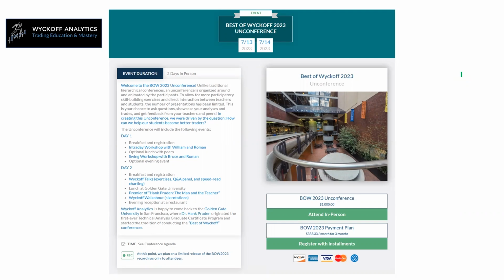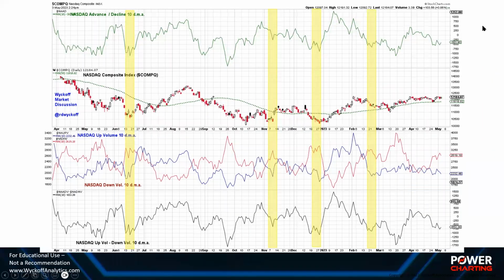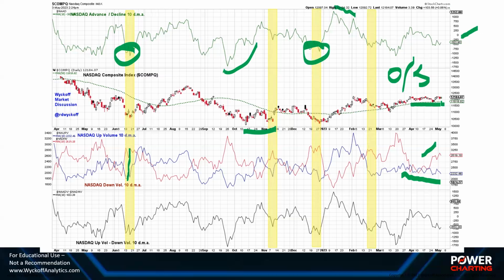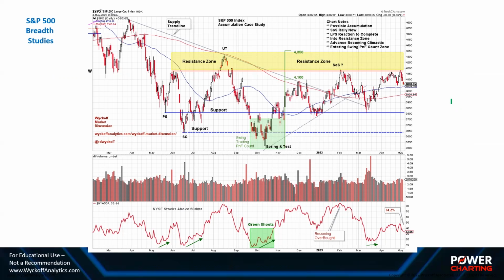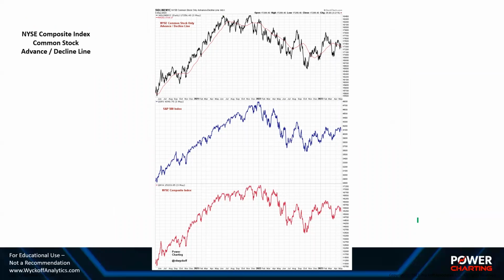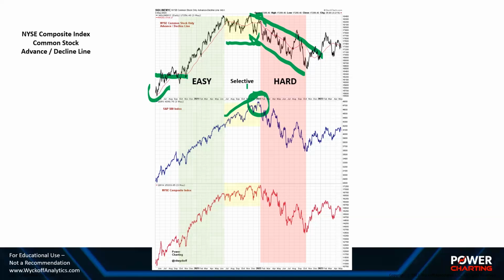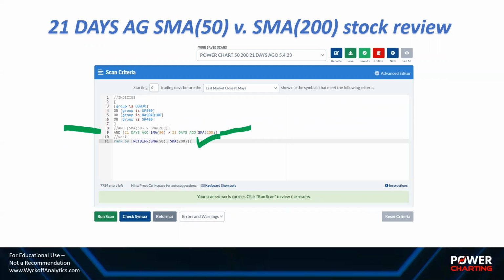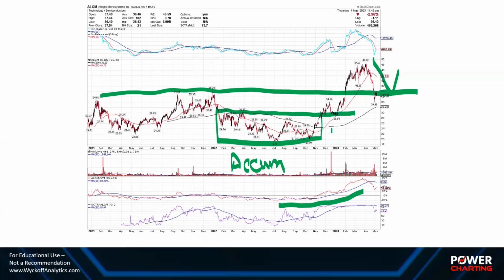Do Stocks Have Bad Breadth? | Bruce Fraser | Power Charting (05.05.23)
Breadth statistics can be very useful for determining the internal strength of the stock market. Two indicators are considered here: the 10 day moving average of the NASDAQ Composite advance - decline series and the 'Common Stock Only Advance Decline Line Index'. These breadth statistics have tactical value to traders and investors. In this Power Charting episode John and Bruce illustrate some of their unique attributes.

Special guest Johni Scan follows up with a scan demonstrating how the scanning engine can be employed for unique and in depth analysis of breadth and how it can highlight leading individual stocks.

00:00 - Intro
01:25 - The Best of Wyckoff "Unconference"
02:17 - NYSE Composite Index 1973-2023
06:56 - Nasdaq Composite Breadth ($COMPQ)
10:43 - Annual (Pre-Election Years Only) Seasonality
12:19 - S&P 500 Breadth Studies
14:31 - NYSE Composite Index Common Stock Advance Decline Line
19:23 - Johni Scan: Current SMA(50) v. SMA(200) Stock Review

Symbols List: $NYA $COMPQ $SPX $NAUPV $NADNV $NAADV $NAADNV $NAAD !ADLINENYC ALGM NVDA GE COTY